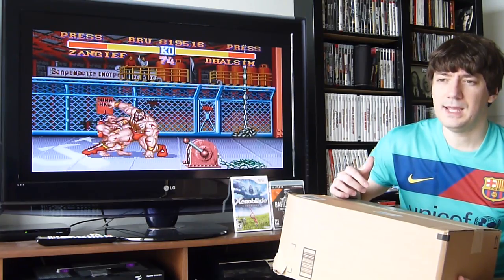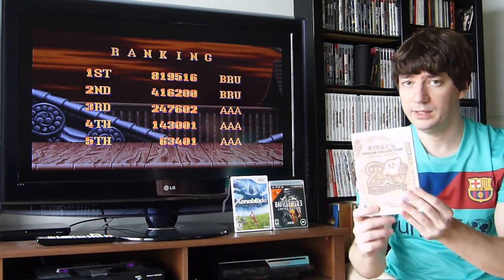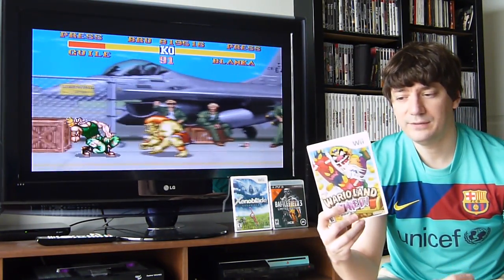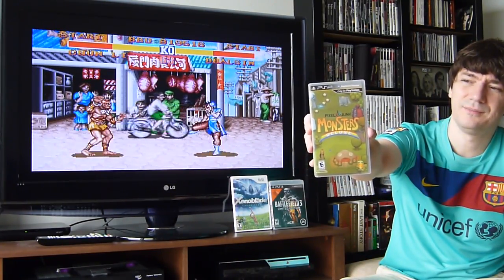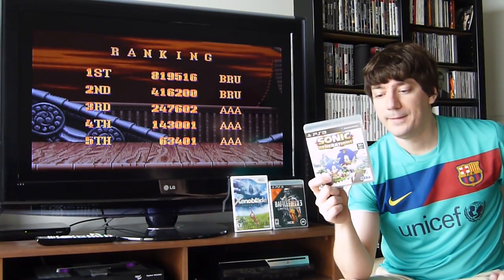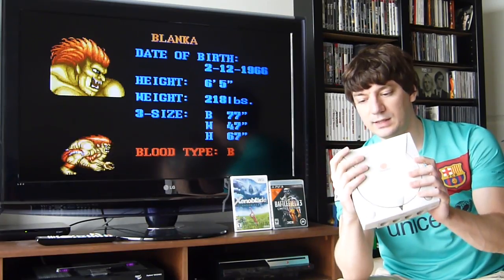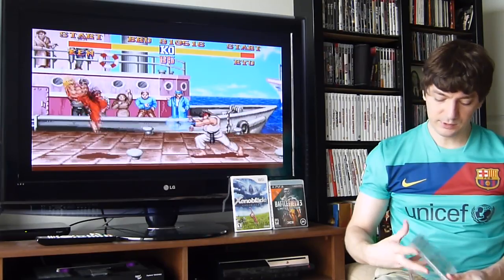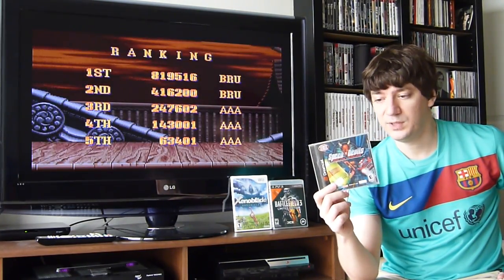Recent Gaming Pickups #5 - New console get!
A very special pickup video (for me at least) where I'm showing some Wii, PSP, PS3 games, a pickup that's not a 'pickup' and a new addition to my console collection plus a few games for it.